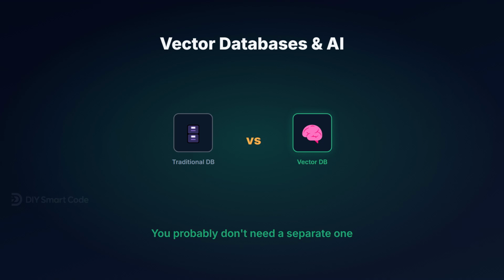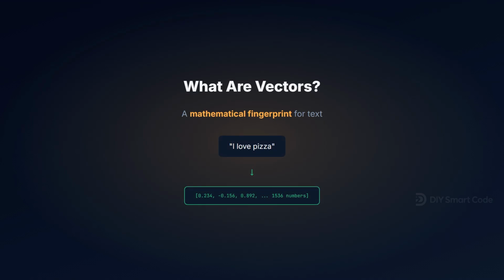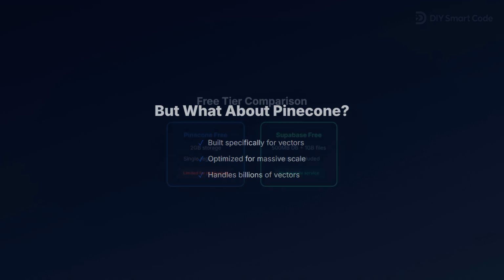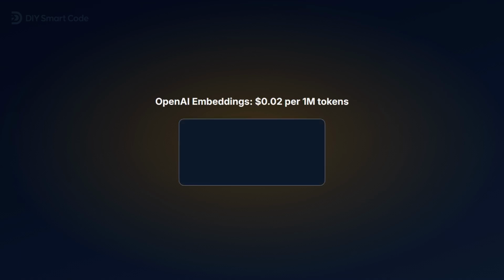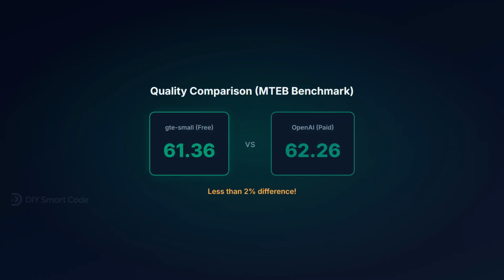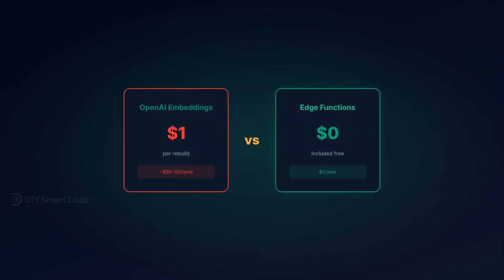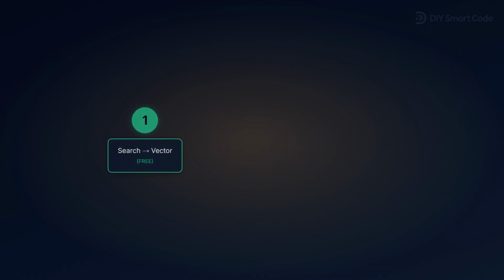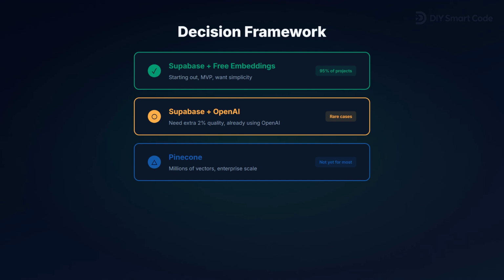Supabase pgvector: The Vector Database Everyone Missed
Stop paying for Pinecone. Stop paying for OpenAI embeddings. For 95% of projects, Supabase's built-in pgvector extension is all you need—and it's practically free.

🎓 LEVEL UP YOUR AI SKILLS
Learn to build production-ready AI applications and how to agentic code with system not vibe coding:

In this video, I break down:
• Why you probably don't need a separate vector database
• The hidden embedding cost that tutorials never mention
• A free alternative that's 99% as good as OpenAI
• A simple decision framework for your next AI project

Chapters
0:00 - Preview
0:09 - The Vector Database Myth
0:26 - What is Supabase Vector Database?
1:08 - Understanding Embeddings
1:52 - Why Not Pinecone?
2:43 - The Hidden Cost of OpenAI
3:28 - The Free Solution (Edge Functions)
4:26 - Real Cost Comparison
5:07 - E-commerce Example
5:52 - Decision Framework
6:30 - What's Next

Which embedding solution would you choose for your next project—OpenAI or free Edge Functions?